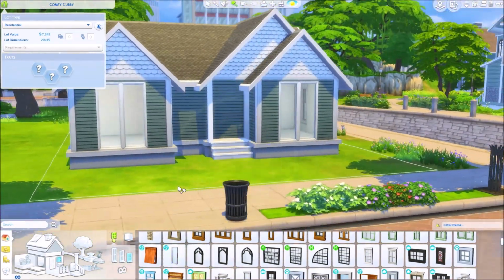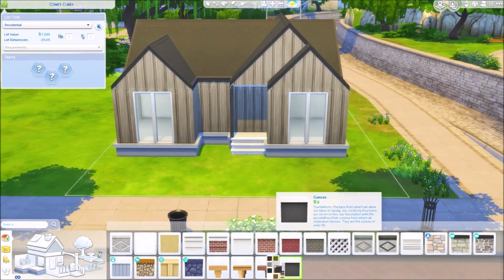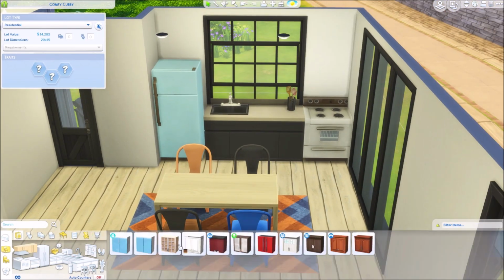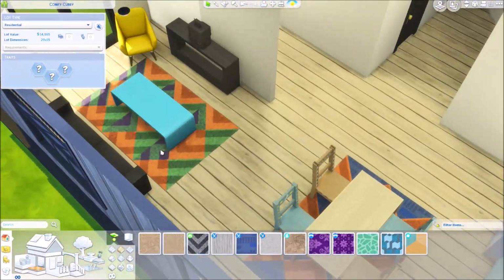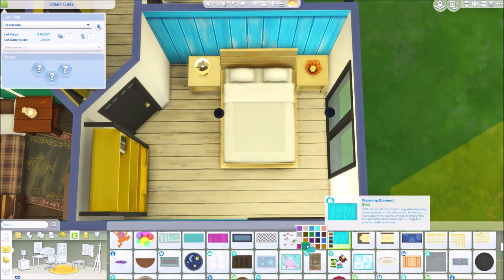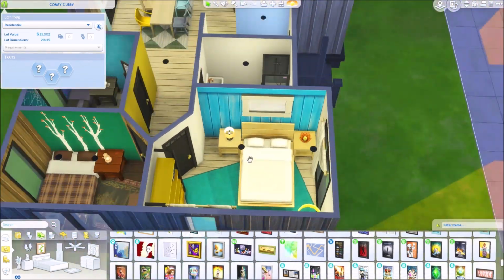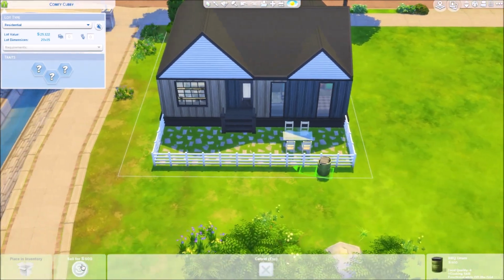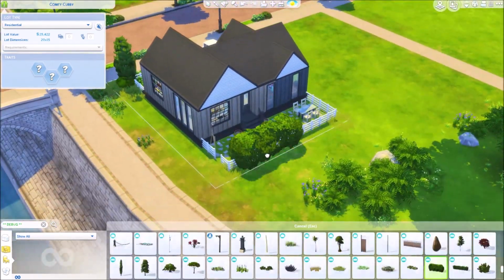COLORFUL MODERN STARTER // The Sims 4: Speed Build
*MUSIC*

PERSONAL and YOUTUBE Instagram: @lukeylupin

ART Instagram: @lukeylupinart

*RECORDING/EDITING SOFTWARE**